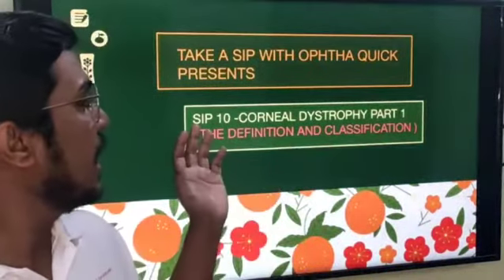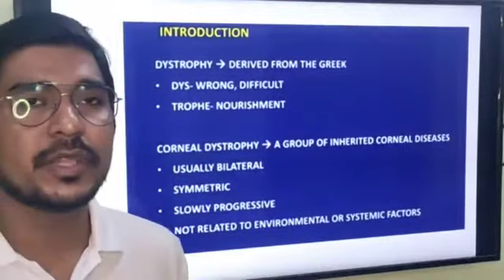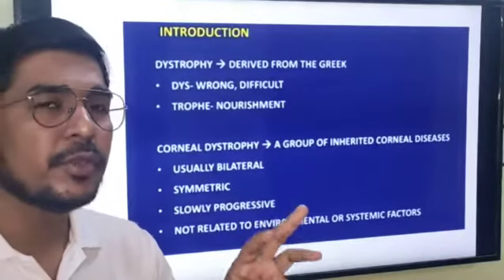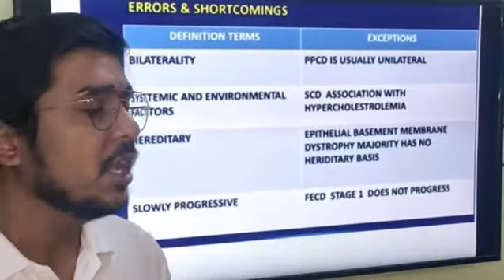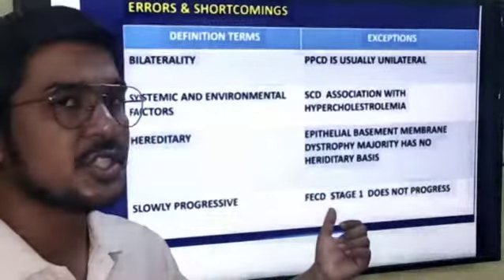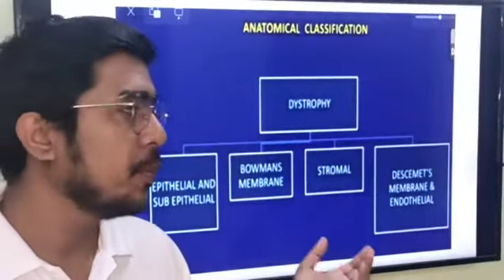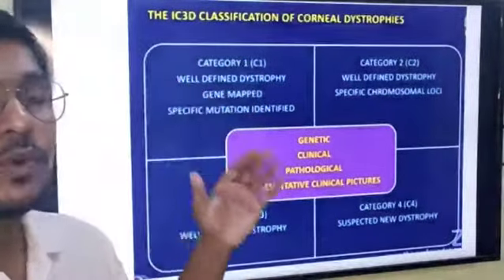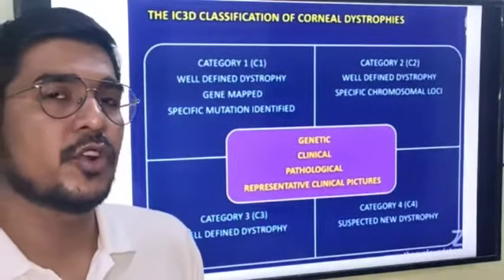NEET PG - Corneal dystrophy - SHORT CONCEPT IN SHORT TIME ( AN AIIMSONIAN EFFORT )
ATTENTION !
# NEET PG # NEXT PG # INI CET STUDENTS
Classification of corneal dystrophy
Be the Rank holder with AIIMSONIAN
SHORT CONCEPTS IN SHORT TIME
TAKE A SIP OPHTHA QUICK